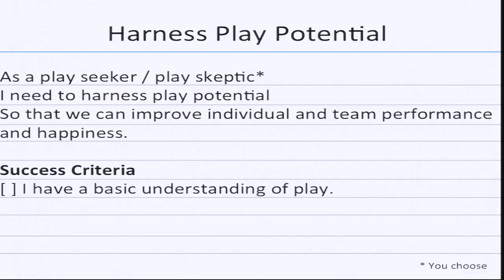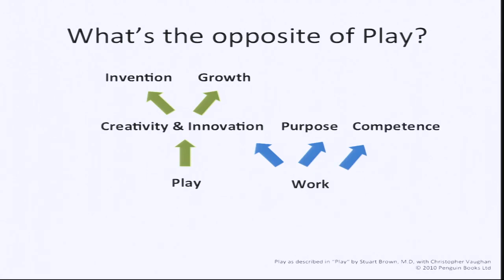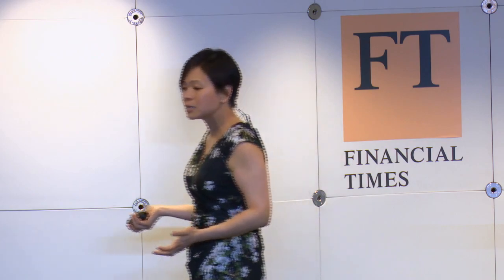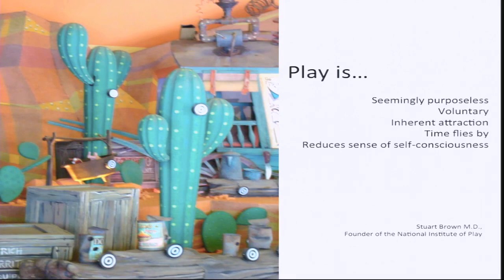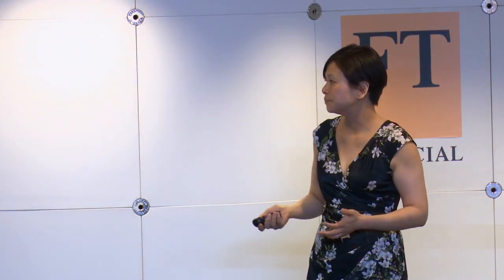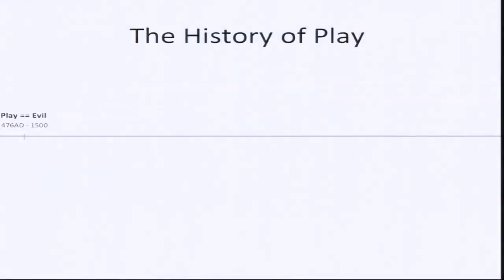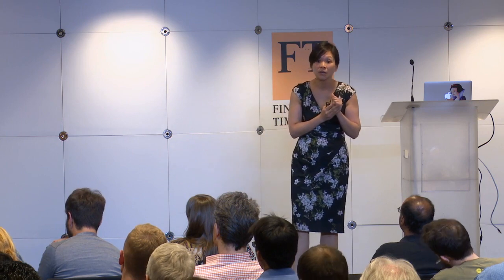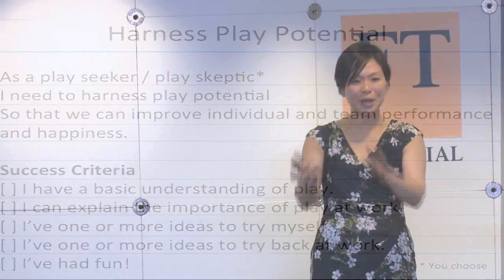The importance of play - HumanOps London May 2016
Portia Tung is an Executive Agile Coach at Barclays, and founder of The School of Play.

In her HumanOps talk she highlights the importance of play at all stages of human development, in and out of the office. She points to research that demonstrates how play makes animals smarter and more adaptable. How it helps them sustain social relationships, supercharge their creativity and innovation.

Portia Tung touches on things like the recommended daily amount of play (5 to 10 minutes minimum) and things like play deficiency and its effects on employees (hint: not good). Play is a natural and essential human need throughout our life, i.e. not just when we’re young. A productive, collaborative, and happy workplace is a playful workplace.